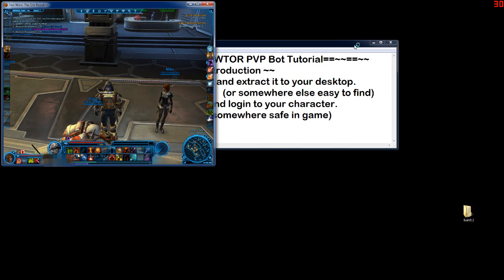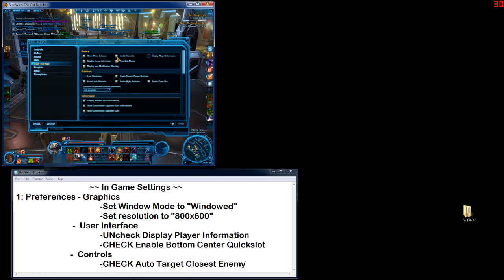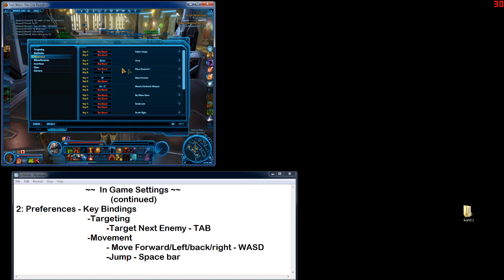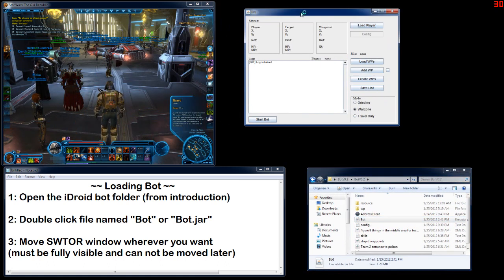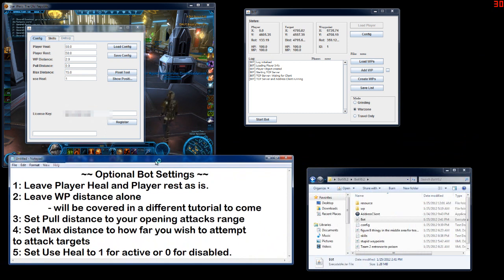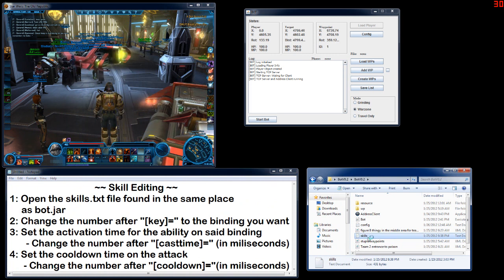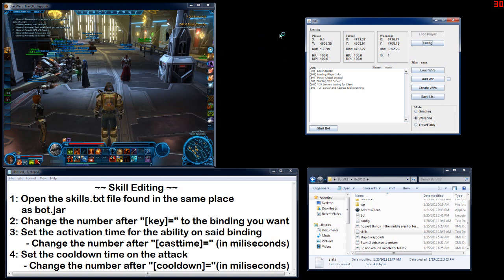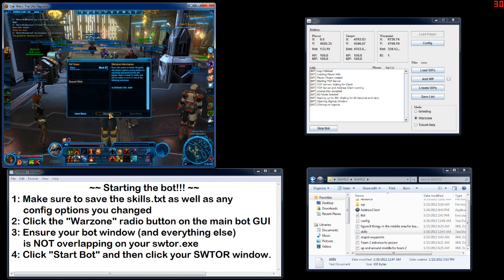iDroid SWTOR PvP Warzone Bot Tutorial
Quickish tutorial on how to get started with your iDroid SWTOR PvP warzone Bot; The BEST SWTOR BOT!